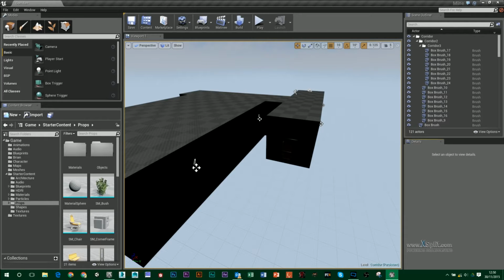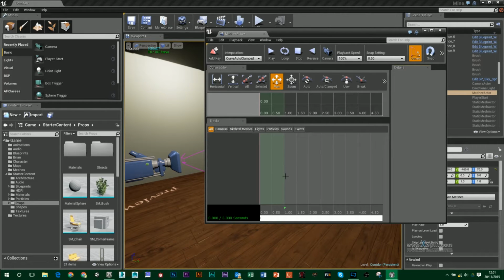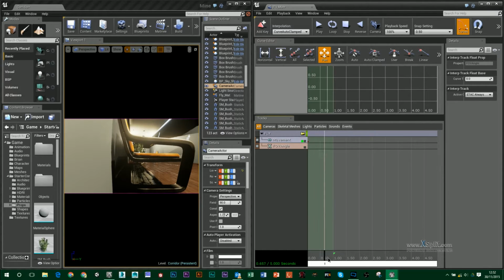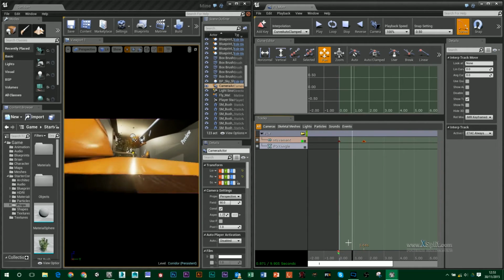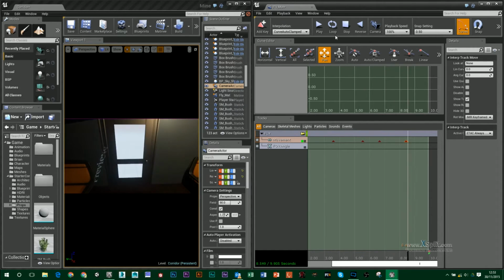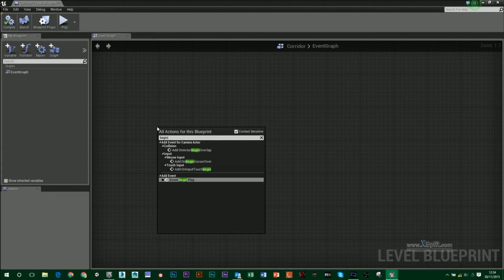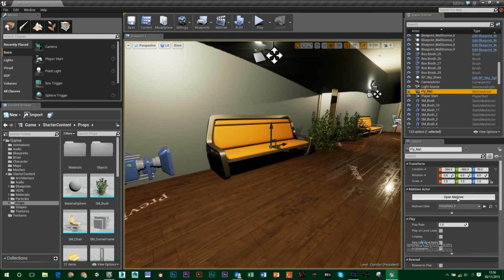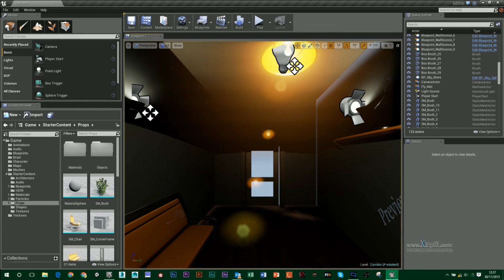Unreal 4 - Creating a fly-through Cutscene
How to create a simple fly-through Cutscene using Level blueprints and the Matinee application inside Unreal 4.